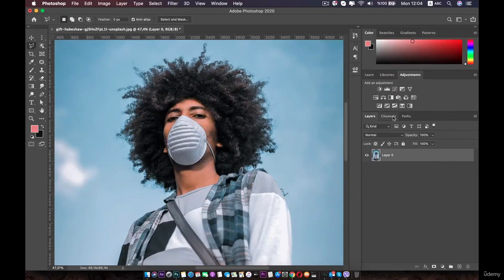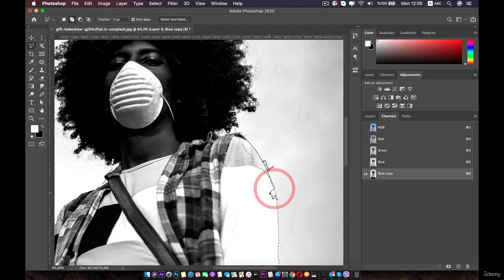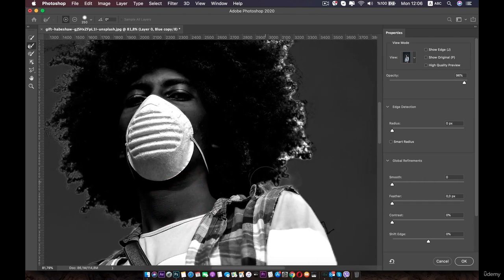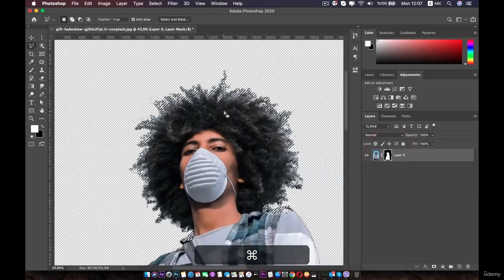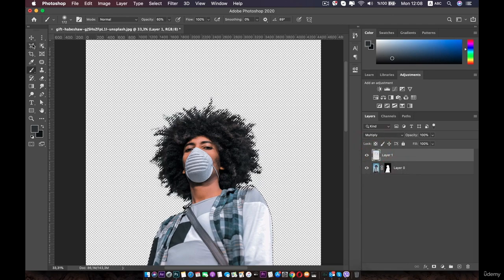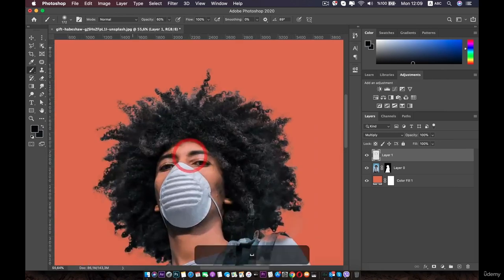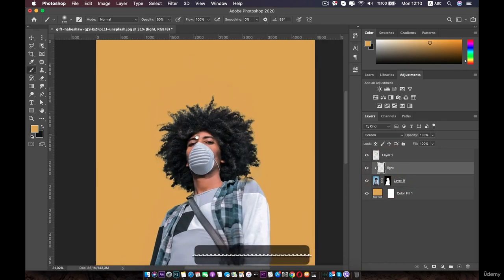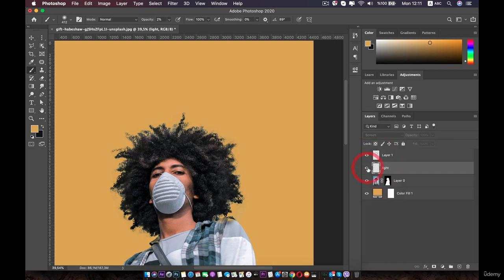Remove Background Using RGB Channels in Photoshop | EP 23 | Beginner to Expert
EPISODE 23: Using RGB Channels to Remove Background

In this Photoshop tutorial, you'll learn how to use RGB Channels to create precise selections and remove backgrounds professionally.

RGB Channels can be extremely useful when you need to separate a subject from a difficult background, especially when the image contains fine details and areas where normal selection methods may struggle.

📌 IN THIS EPISODE:
• Understanding RGB Channels in Photoshop
• Red, Green & Blue channel basics
• Finding the channel with the best contrast
• Creating a selection from a channel
• Improving the channel mask
• Separating the subject from the background
• Removing the background cleanly
• Refining difficult edges
• Professional background removal workflow

This lesson is part of the complete Adobe Photoshop From Beginner to Expert training series. Follow the episodes in order to gradually build your Photoshop skills from the fundamentals to advanced professional techniques.

NEXT: Continue to Episode 24 and keep building your Photoshop skills!